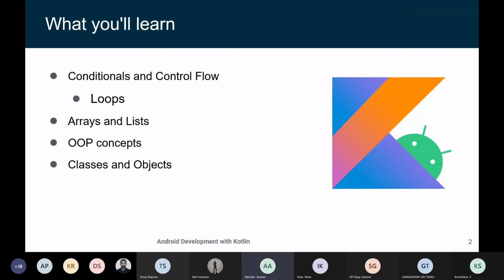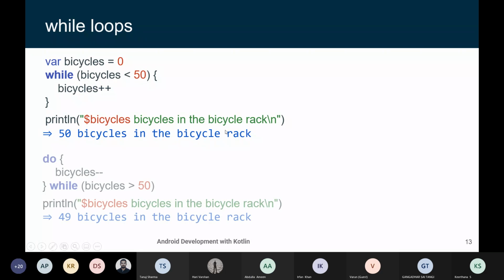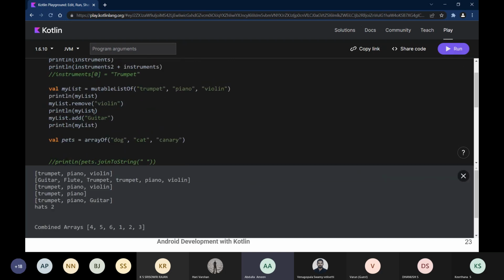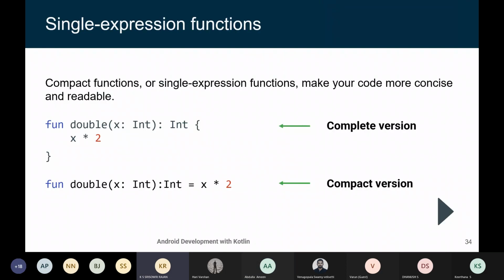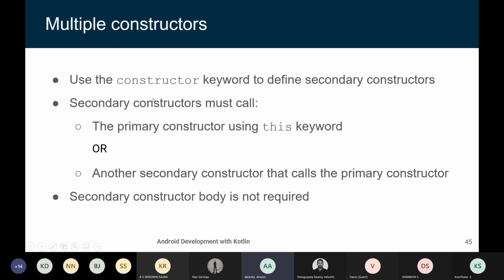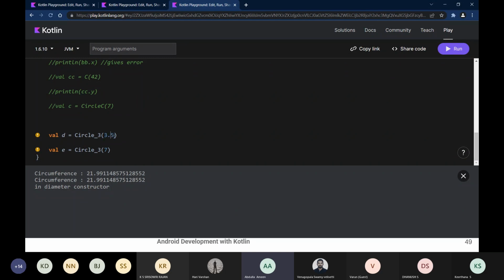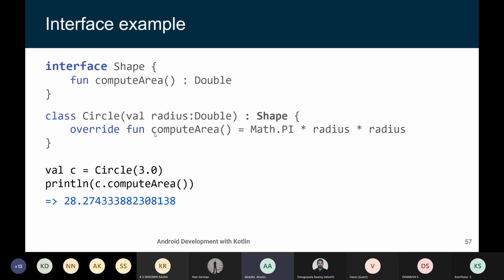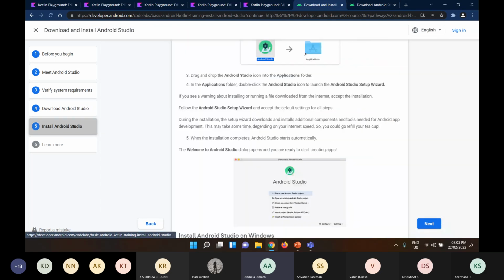Android Study Jams Session-2| Technical Council| Google Developer Student Clubs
Greetings from Google DSC!!
In collaboration with Technical Council, Delta Force, and Spider, Welcome to Session - 2 of Android Study Jams 2022. We delve more into the basics of Kotlin and OOPS Concepts.